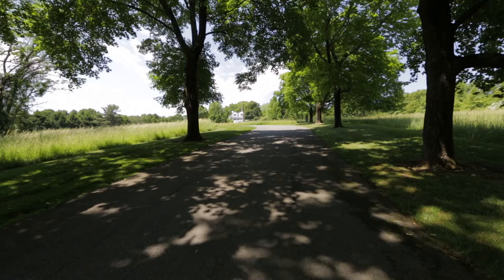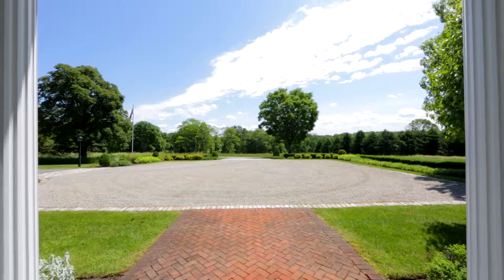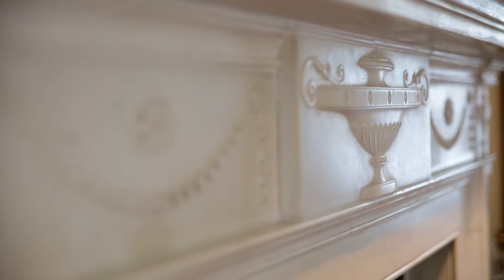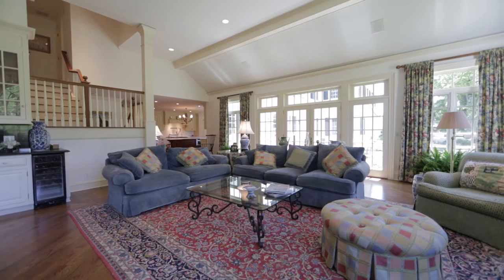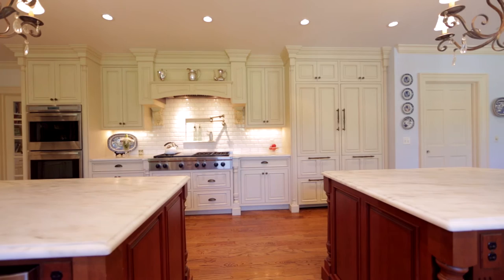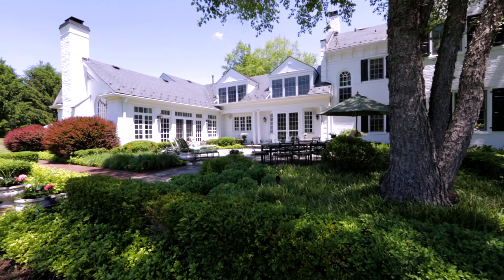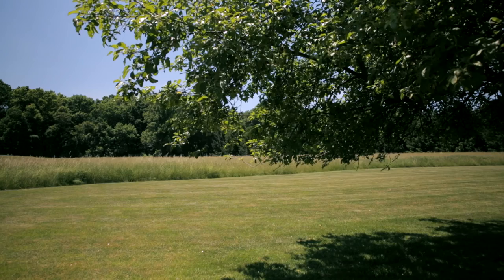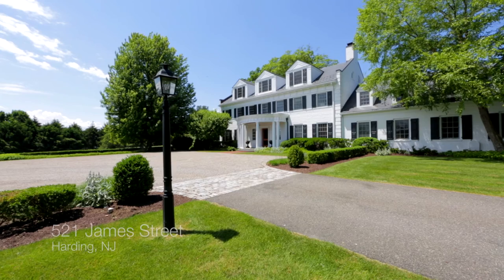521 James Street, Harding Twp. I NJ Real Estate Homes For Sale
An impeccable design sense characterizes an impressive estate distinguished by classic Georgian Colonial architecture in the heart of Harding Township. Situated on 12 acres with potential sub-division possibility, the size and scope of this property is a rarity in one of the region’s most desirable locales.  Originally constructed in the 1940s, a comprehensive restoration process combines up-to-the-minute amenities and timeless details within its vast floor plan of seven bedrooms, seven full and two half bathrooms.  Privately set at the end of a long tree-lined drive, the acreage features professional landscaping, stone walls and a bridle trail traversing its rear borders. Iconic Georgian architecture presents a covered portico entry supported by classic white columns, an all-brick exterior painted white, a slate roof, traditional black shutters and dormered rooflines.  Highlights of the gracious, sunlit layout include four uniquely-mantled fireplaces, intricate millwork, gleaming hardwood floors, numerous built-ins and four staircases serving three levels of the home.  Sophisticated gathering spaces are universally inviting and beautifully decorated, with many rooms offering French door access to an expansive bluestone terrace overlooking the manicured grounds. Fireplaces grace the living room, dining room, library and family room, providing a refined focal point in these principal spaces.  The remodeled chef’s kitchen is appointed with two islands capped in honed Carrera marble, top-of-the-line stainless steel appliances and handsome furniture-grade cabinetry. A butler’s pantry capably serves the kitchen and dining room for entertaining. Upstairs, a spectacular master suite is arranged with an updated spa-like bathroom offering a claw-foot tub, steam shower enclosed by frameless glass and two marble-topped vanities. Five additional bedrooms also have an en-suite bath. This elegant residence is further enhanced by an exercise room, home office, screened porch adjoining the living room and library, second story recreation room, airy loft and attached three-car garage.   Harding Township is located in historic Morris County, where rolling hills and woodlands are crisscrossed with bridle paths and stately manor homes.  A convenient 45-minute commute to Manhattan and easy access to major corporate centers in New Jersey are other reasons for the town’s strong appeal with its residents who have come to appreciate the area’s highly rated schools and world-class shopping minutes from home.